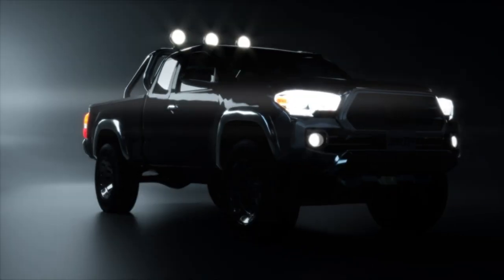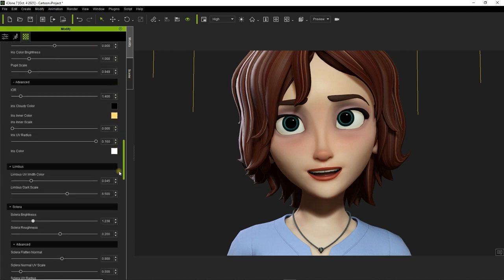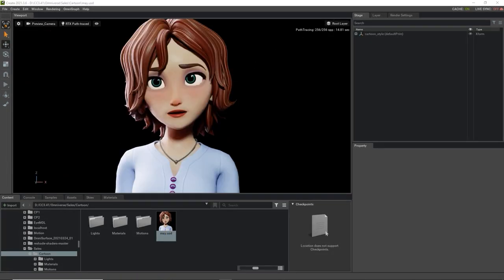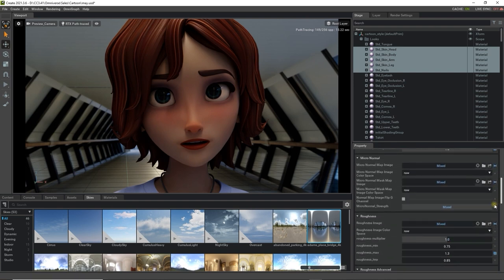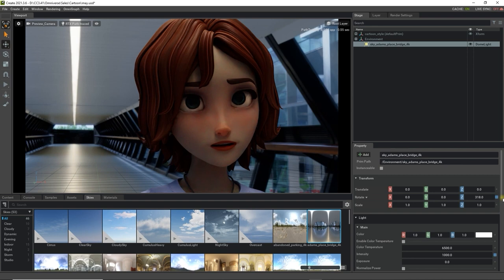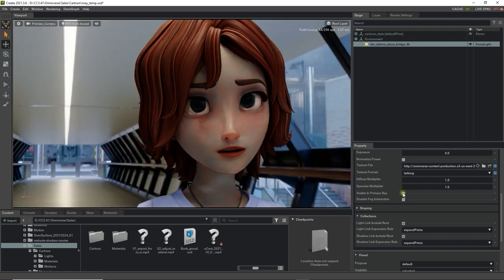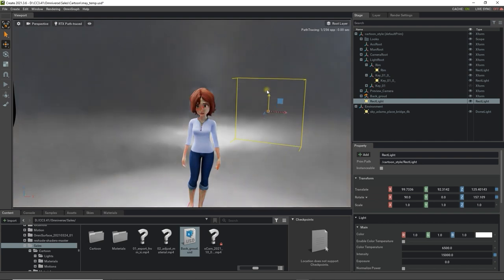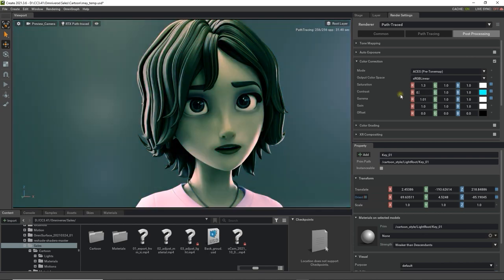Importing and Rendering Realistic Cartoon Characters with Reallusion iClone Connector in Omniverse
In this tutorial we cover how to import and render characters with toon style shaders. We start by converting the shaders to the digital human shader, adding sub-surface scattering to the skin. We then go over the export process to Omniverse including animation and finish the tutorial with lighting tips.